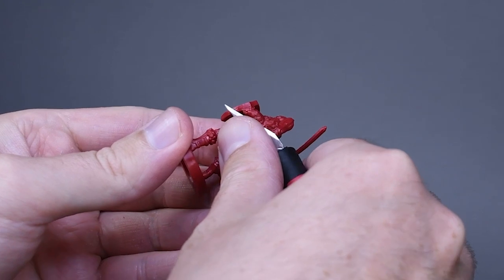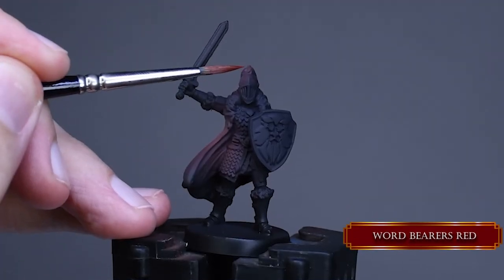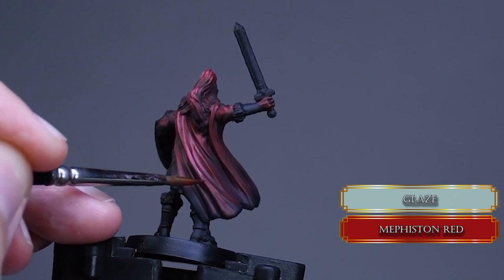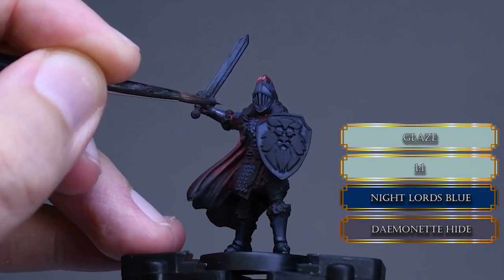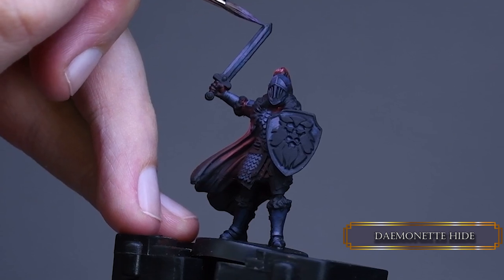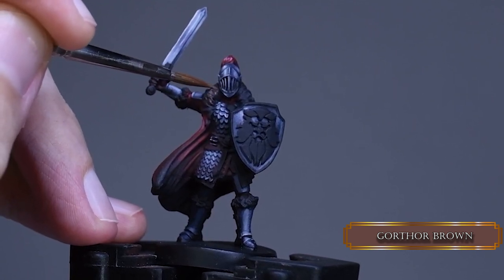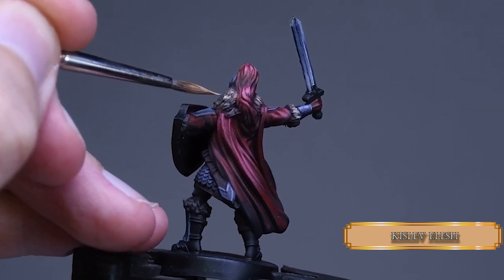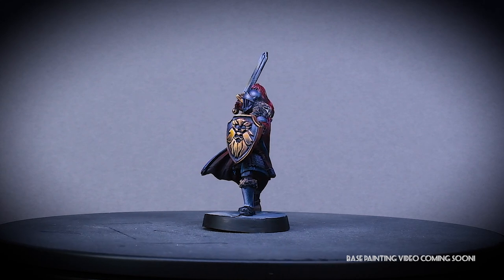How To Paint HeroQuest - Knight - Rise of The Dread Moon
Brushes:
Kolinsky Böszecset size 3
Raphael 8404 size 0

Paintlist:
v = vallejo
ak = ak interactive 3rd gen
c = citadel

warpfiend gray -c, black ap, burnt red -v, morghast bone -c, pale sand -v, flash gitz yellow -c, cadian fleshtone -c, knight questor flesh -c, ratskin felsh -c, word bearers red -c, temple guard blue -c, alaitoc blue -c, radiant flesh -ak
NO MICKEY MOUSE!!